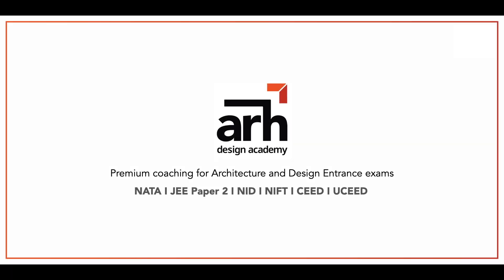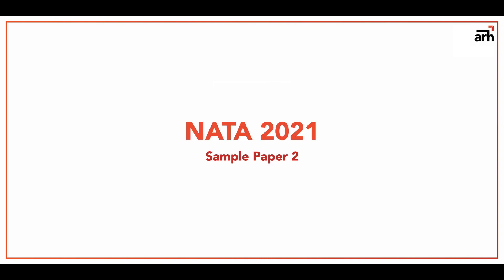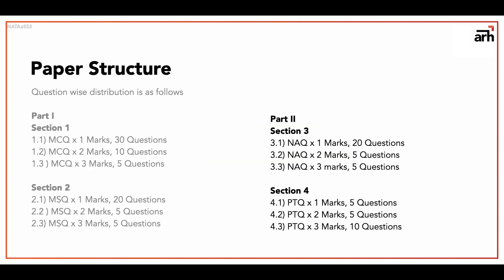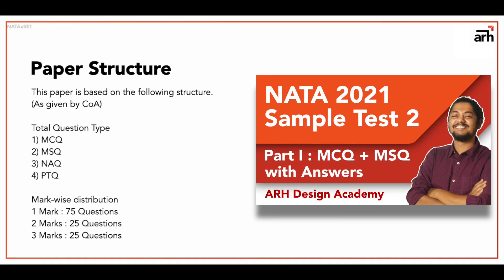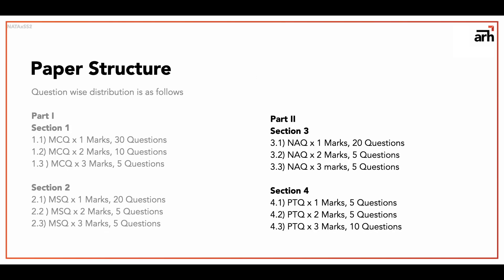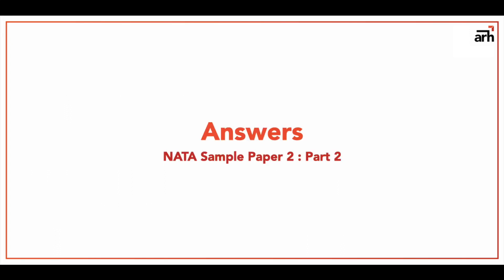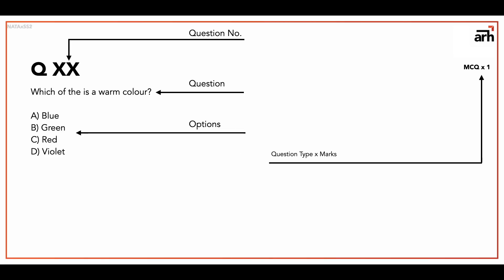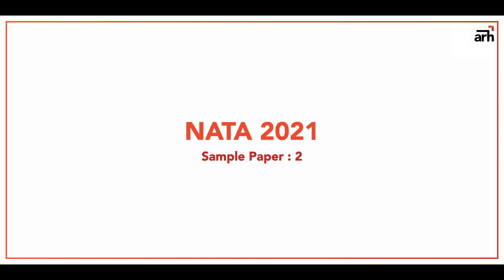NATA 2021 Sample Paper 2 : Part 2 I What's up with NAQ and PTQ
Hello Everyone,

Here you go : Your NATA 2021 Sample Paper 2, Part II.

This part contains NAQ and PTQ type questions.
Answers at the end of the video.

Please let me know your score in the comments